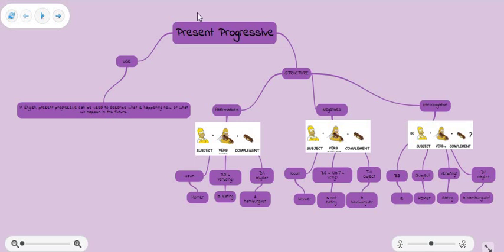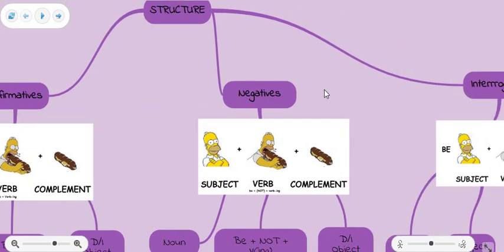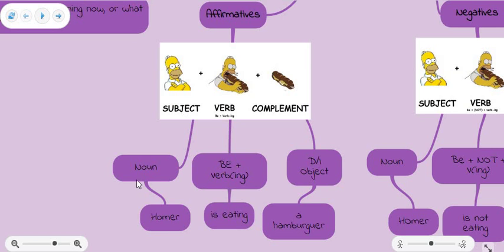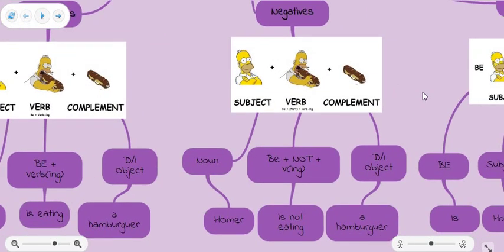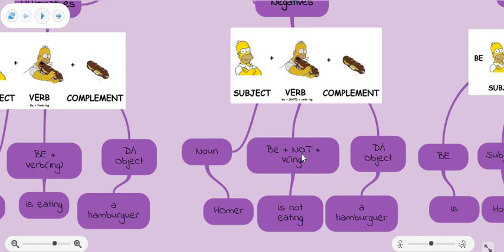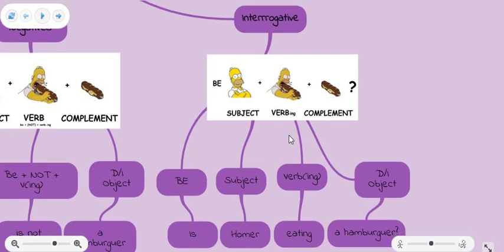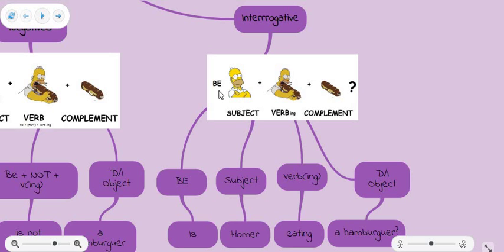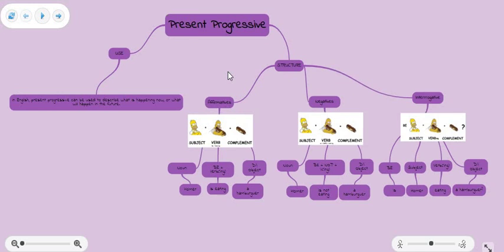Present Progressive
How to use its structure